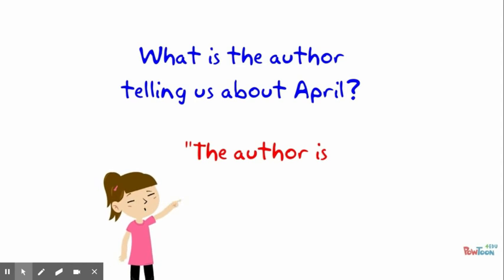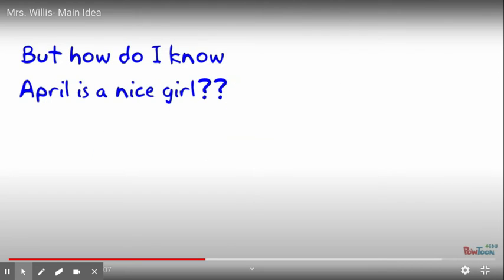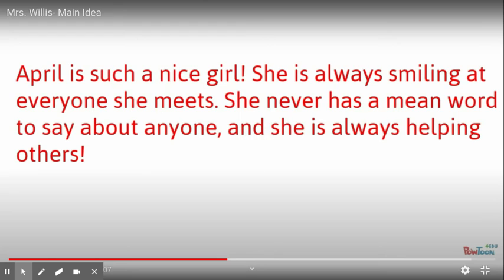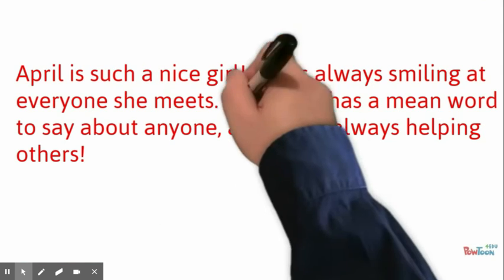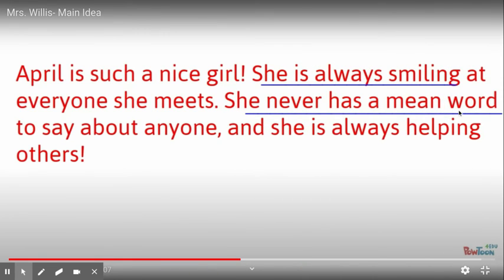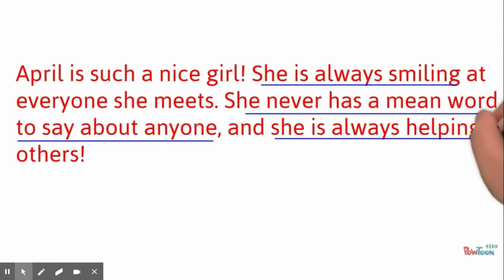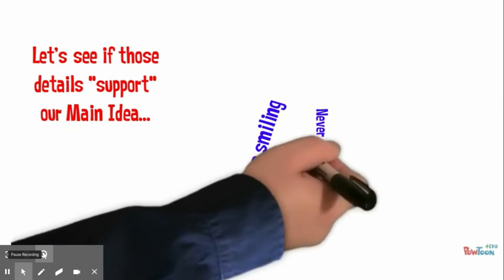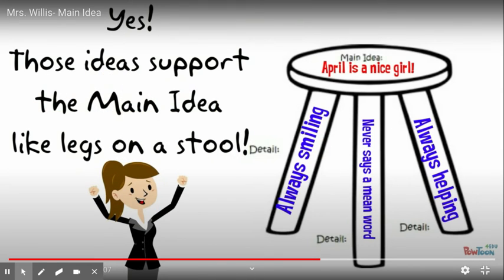Reading Lesson Main Idea